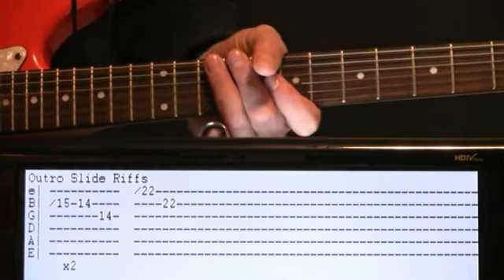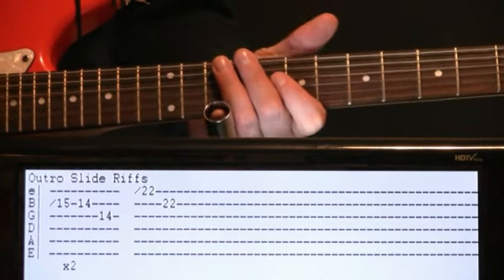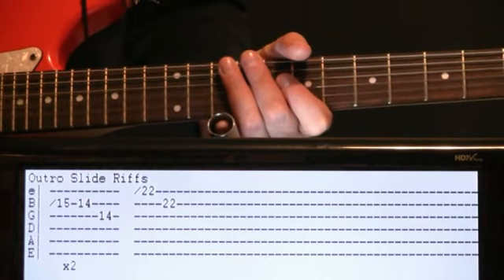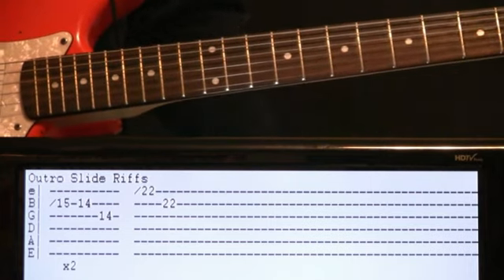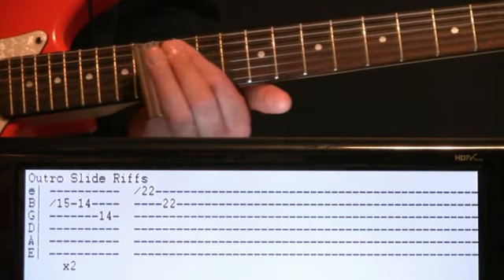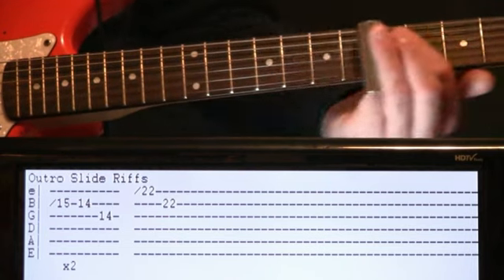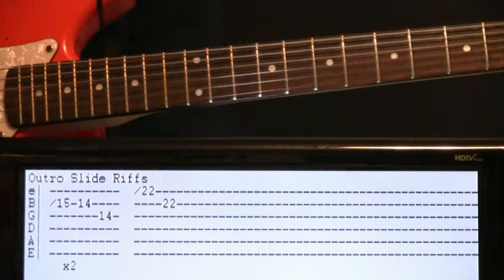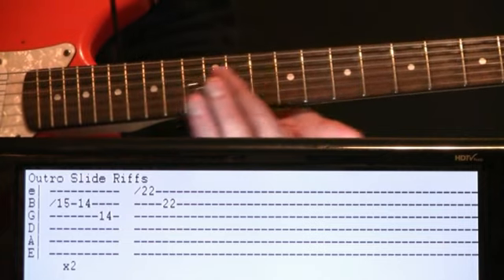Red Rider Lunatic Fringe Guitar Chords Lesson & Tab Tutorial with Solo